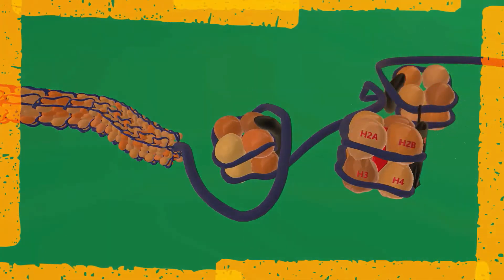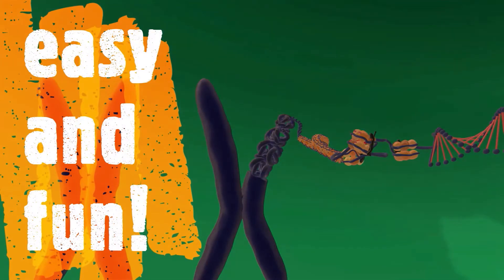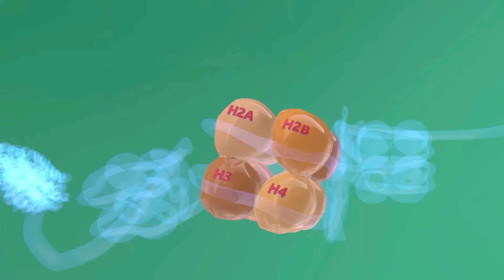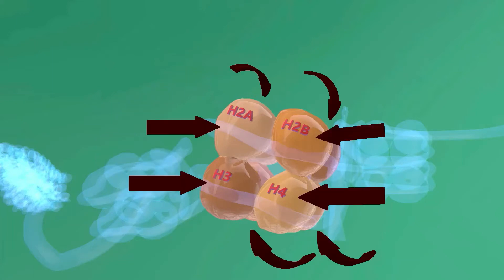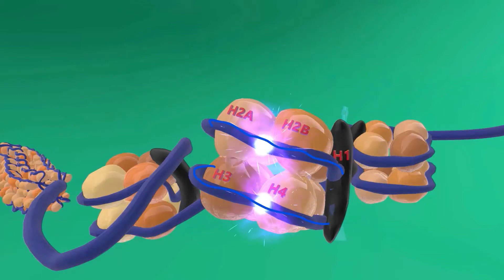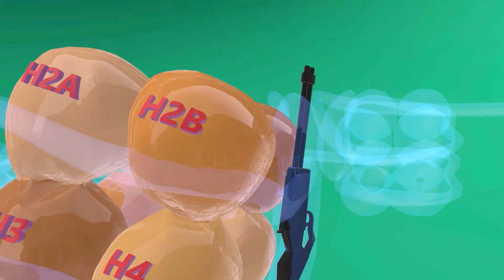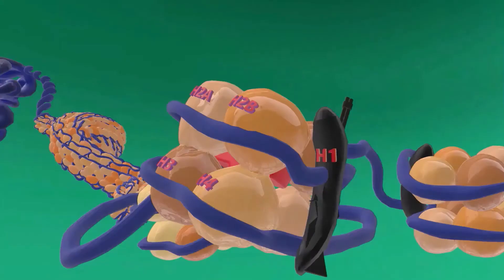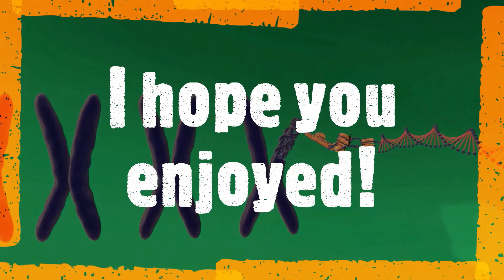The Structure of Chromatin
Learn all about the structure of chromatin in this super FUN and MEMORABLE video!